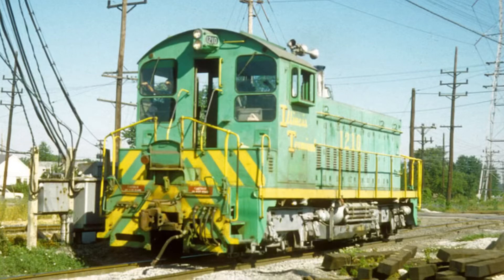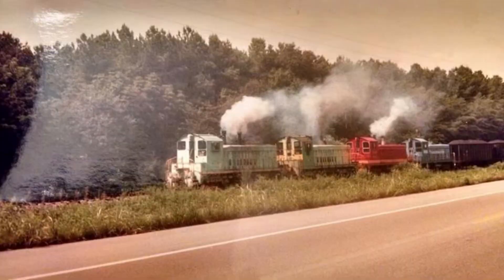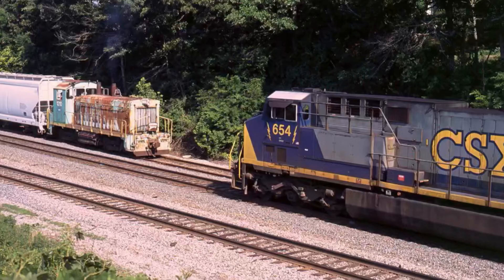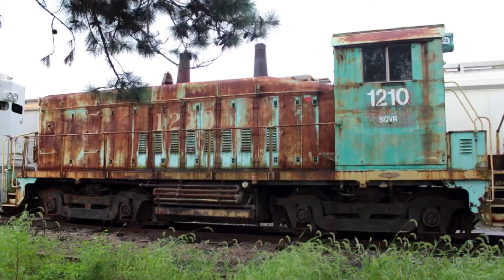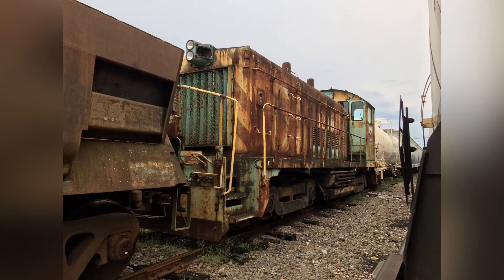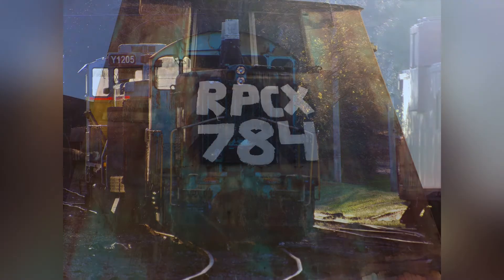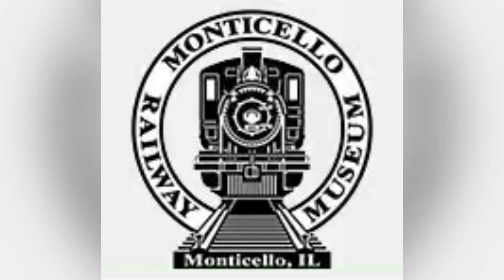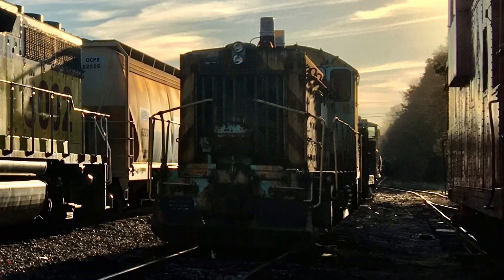Illinois Terminal 784 Complete History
Yes yes I know I say “illi-NOISE” in the beginning I do apologize.

This video is about Monticello Railway Museums newest addition, I.T. 784